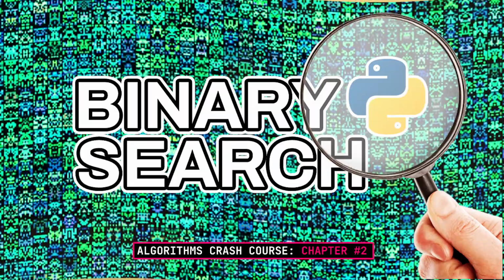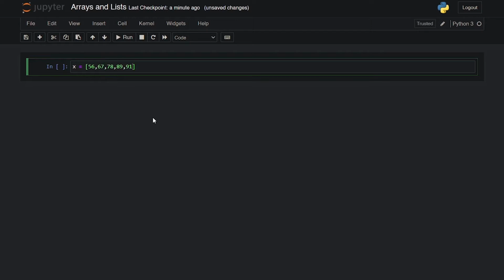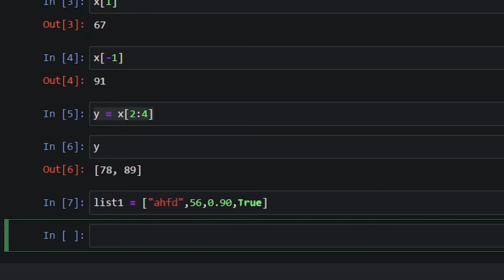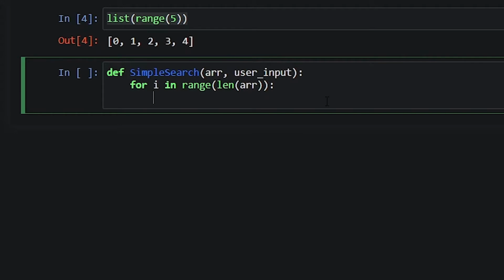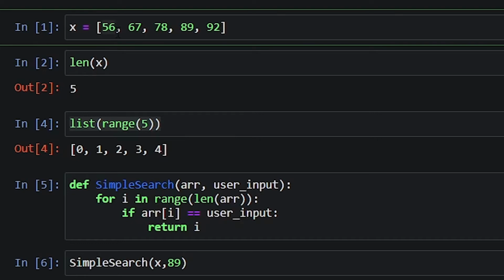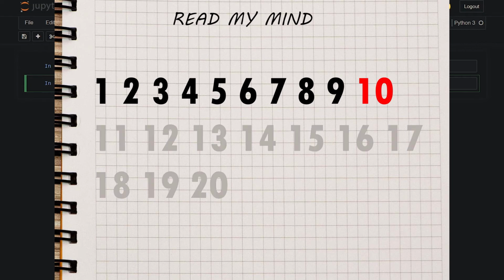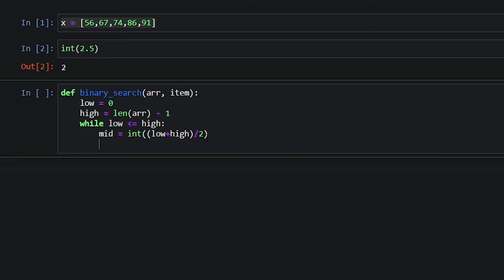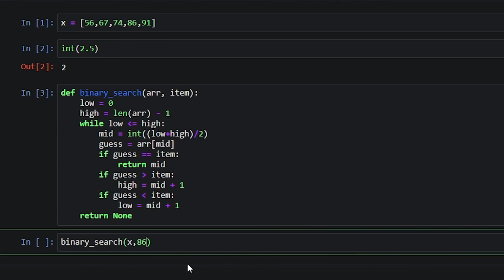Algorithms in Python #2: Arrays and Binary Search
In this video we will learn about arrays and lists in python, searching algorithms and their implementation in python.

TIMESTAMPS
0:00 What we will learn
0:46 Arrays
1:39 Slicing Arrays in Python
1:53 I Lied
1:59 Arrays vs Lists in Python
2:40 How Simple Search Algorithm Works
3:04 Python Implementation: Simple Search
3:24 len( ) funcion in python
3:34 range( ) function in python
3:51 Python Implementation: Simple Search (contd)
4:30 Inefficiency of Simple Search
5:22 Binary Search Algorithm
5:40  How Binary Search Works
6:40 Python Implementation: Binary Search
8:58 What's Next?